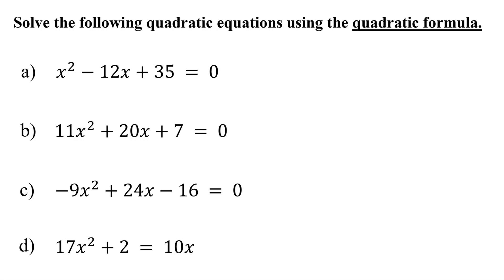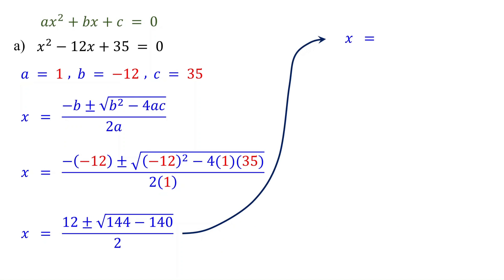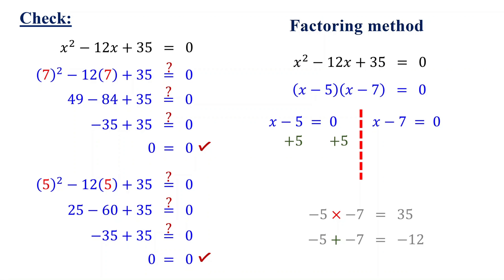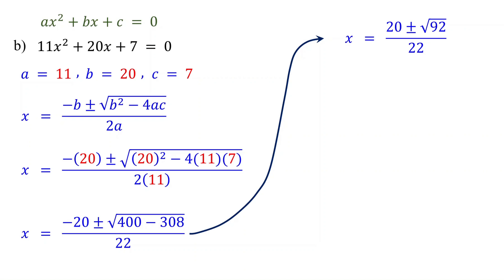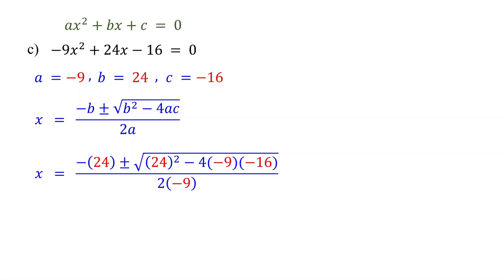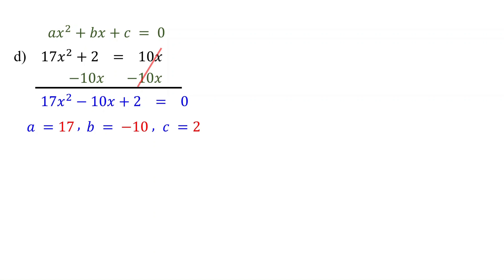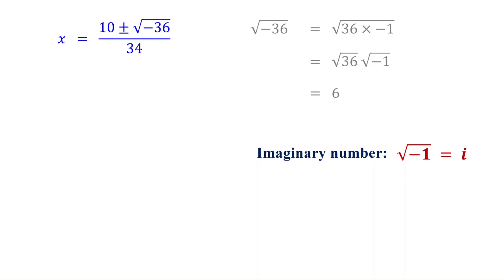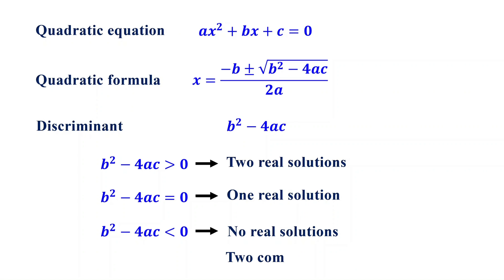Quadratic Formula - Solving Quadratic Equations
This tutorial explains how to use the quadratic formula to solve quadratic equations. It  covers examples with two real solutions, one real solution, and no real solutions (two complex or imaginary solutions). It also covers quadratic equations in non standard form, and shows how to verify/check the solutions. In addition, it discuss the discriminant of a quadratic equation and how it determines the number of solutions.